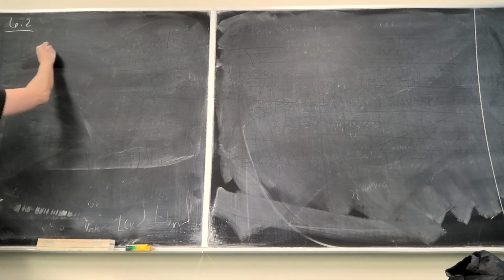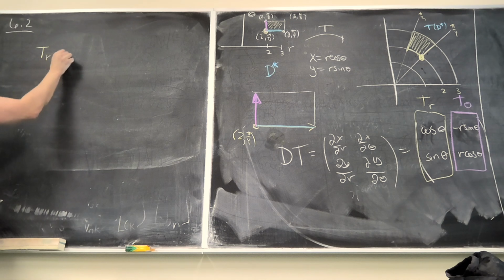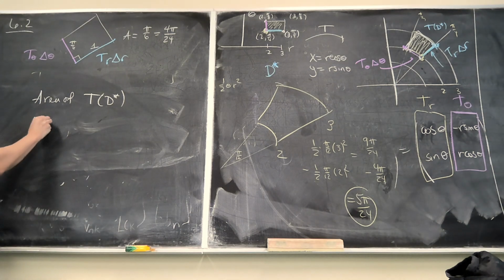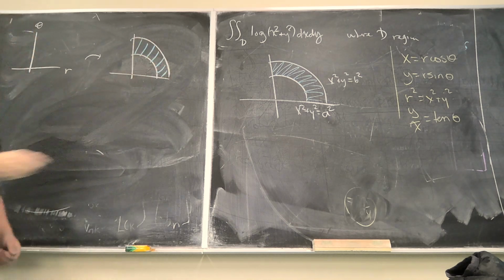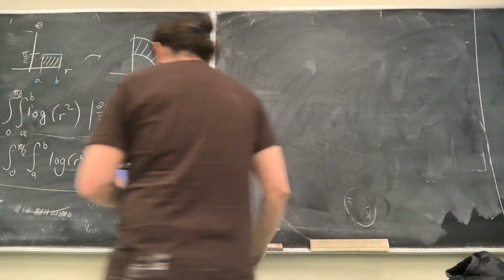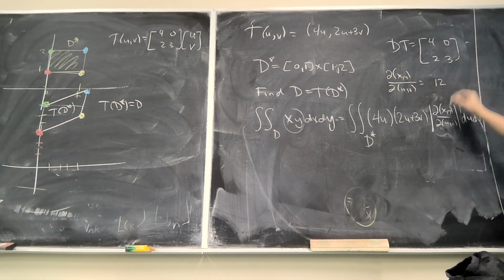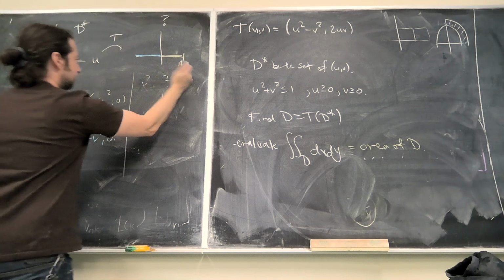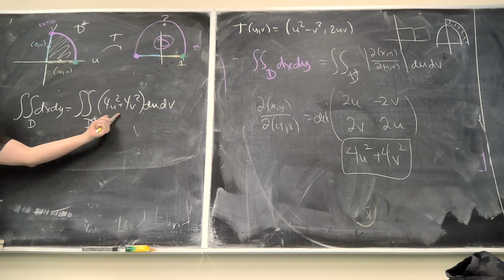304 - 6.2 Change of variables